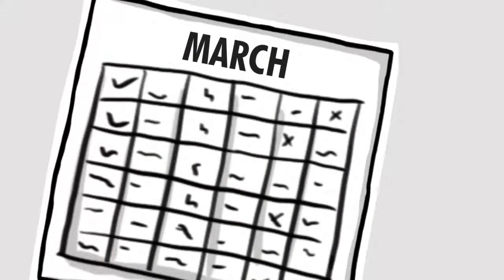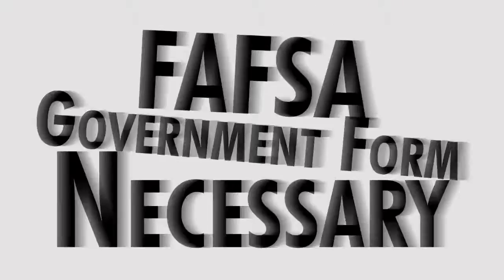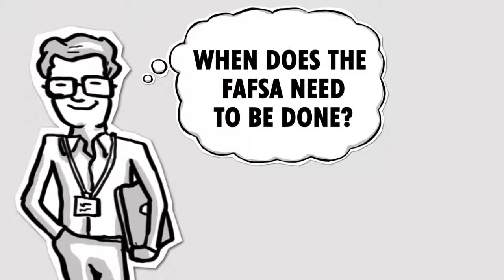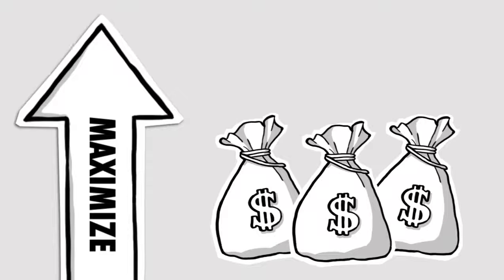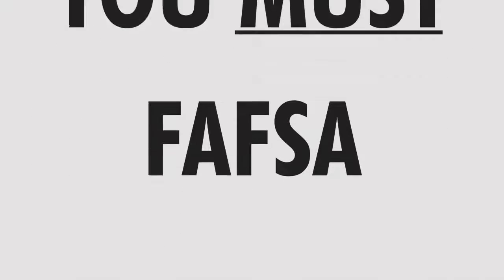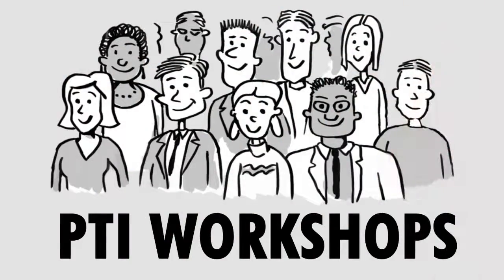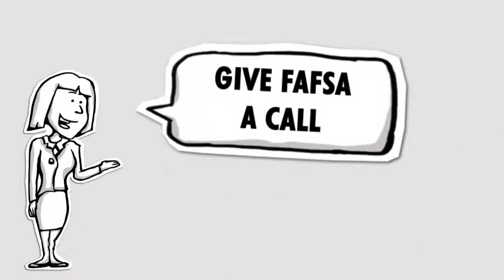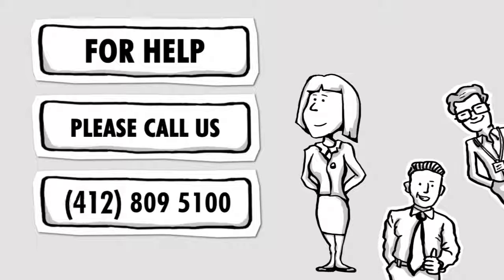Pittsburgh Technical Institute RENEW FAFSA HD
Another project I worked on while working for the marketing department at the Pittsburgh Technical Institute now renamed to the Pittsburgh Technical College.

The art is not directly made by me but I animated and edited together the entire video.